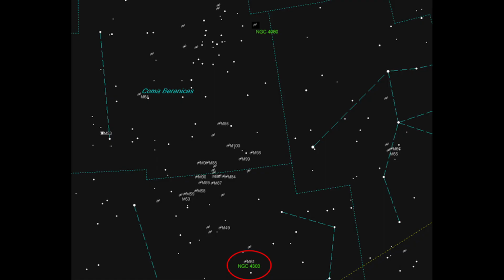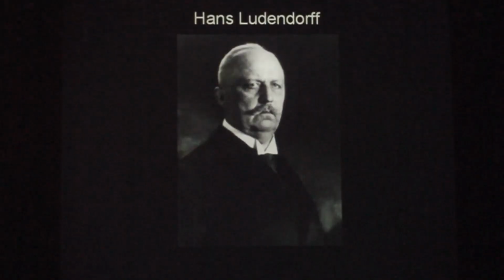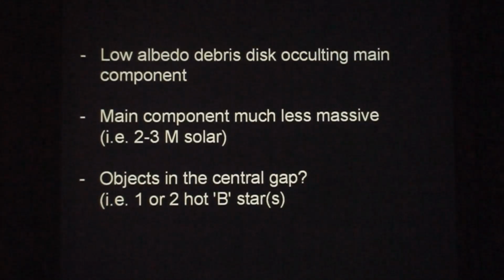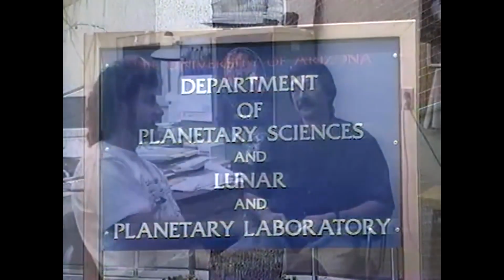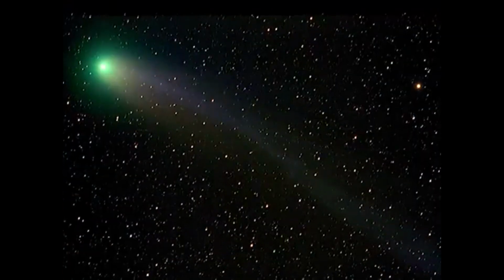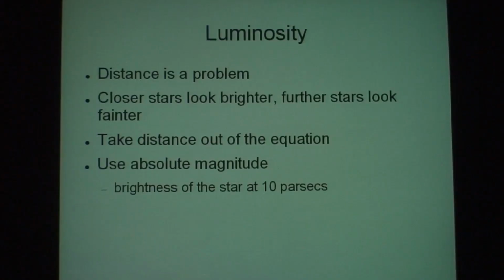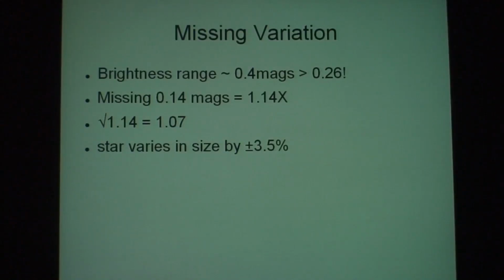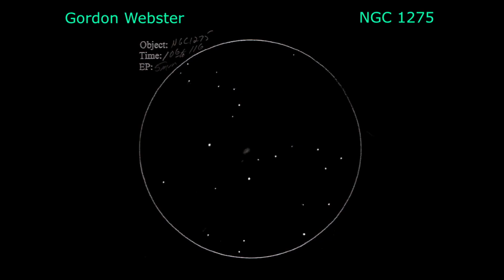RASC Ottawa Meeting November 2014